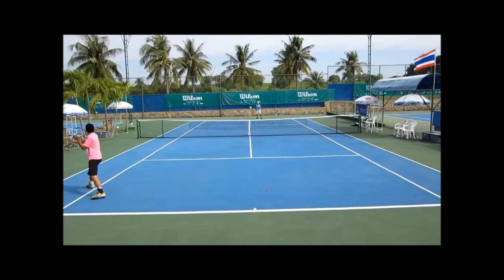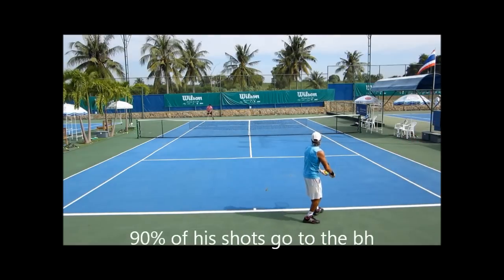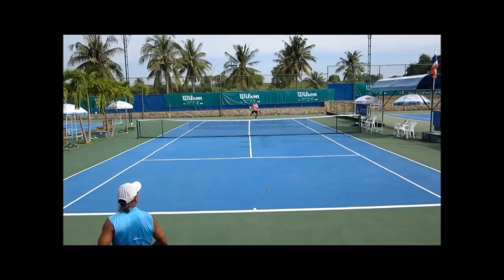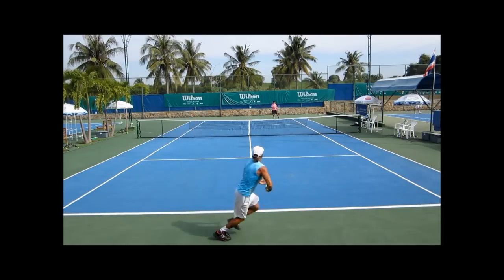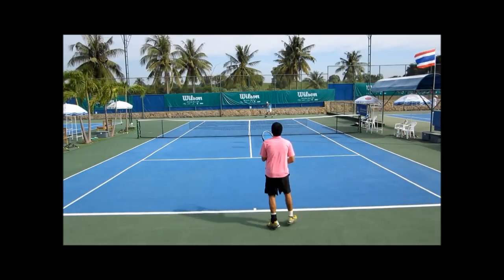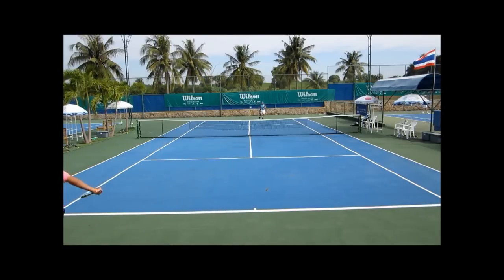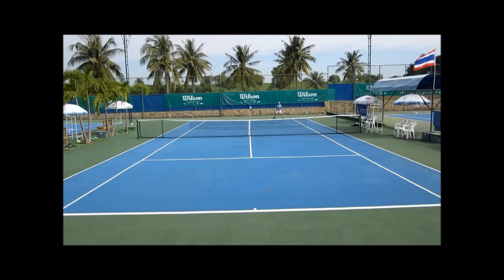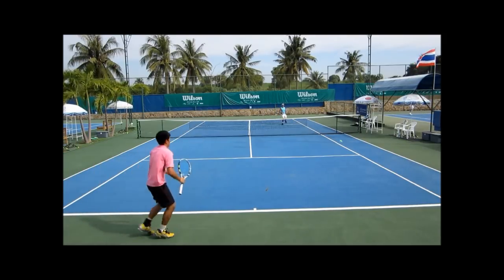tennis tactics neutralize junior player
discusses tactics to beat the junior player